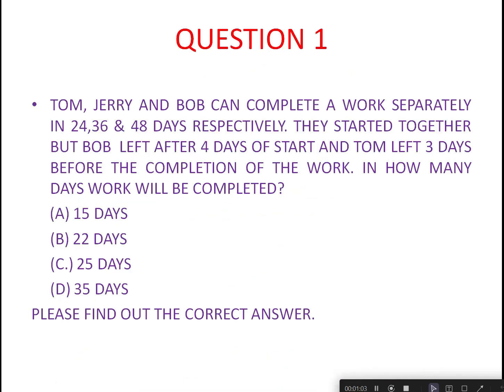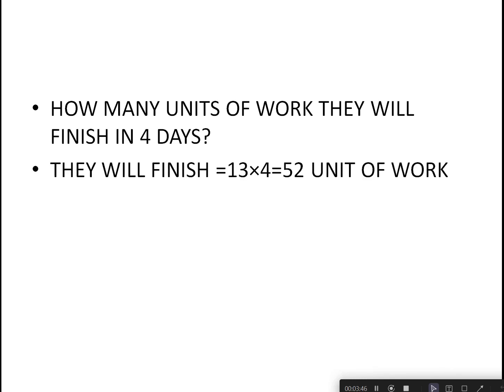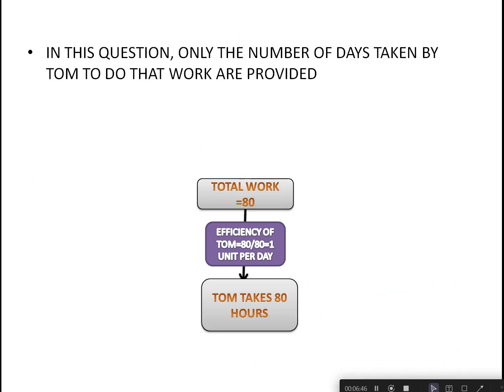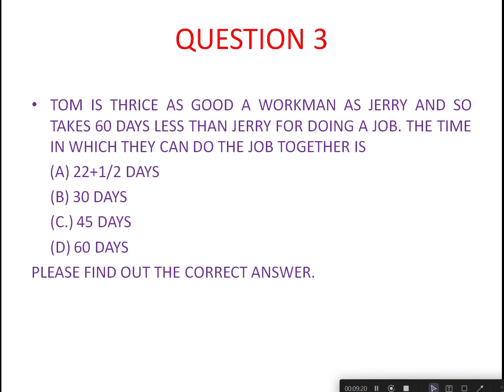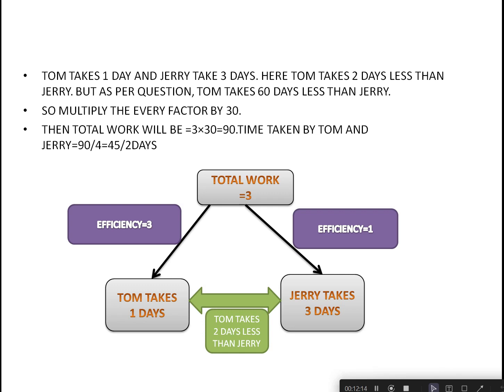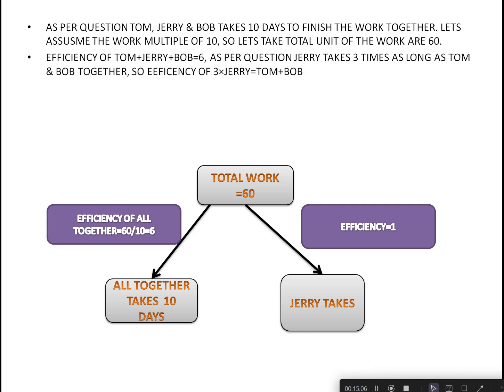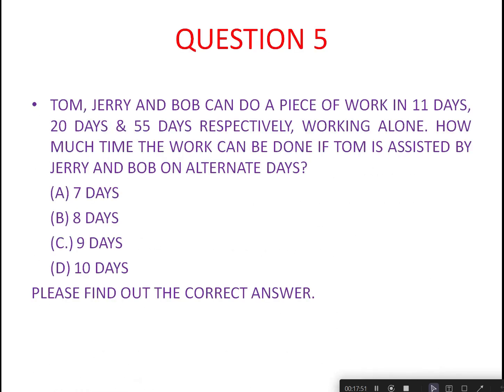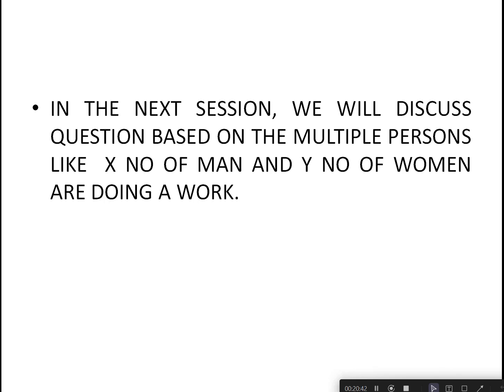WORK AND TIME QUESTIONS-PART I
IN CONTINUATION OF THE LAST VIDEO BASED ON THE FUNDAMENTAL OF WORK AND TIME, HERE WE WILL SOLVE FEW QUESTION IN ORDER TO UNDERSTAND THE CONCEPT CLEARLY